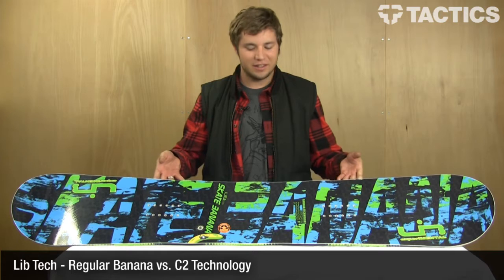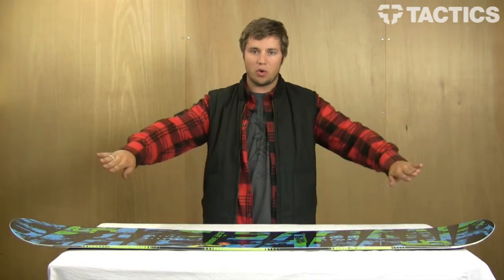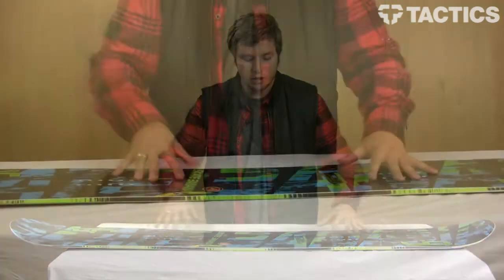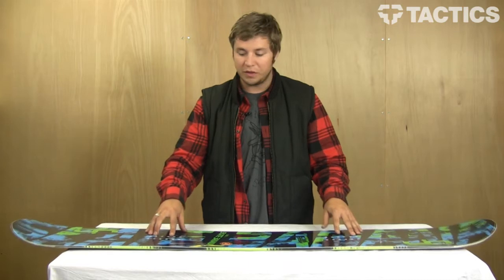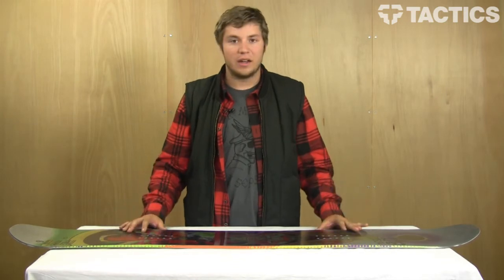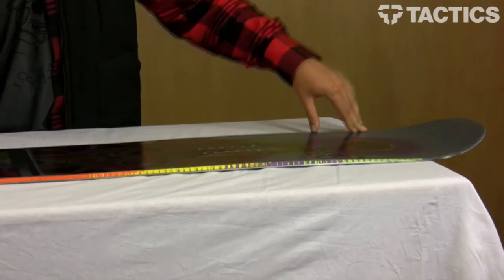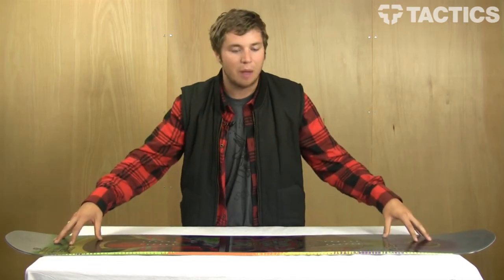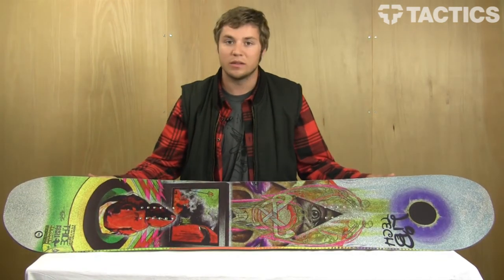Lib Tech/Gnu Banana VS. C2 Technology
A Tactics explanation of Lib Tech's Skate Banana and C2 technology.